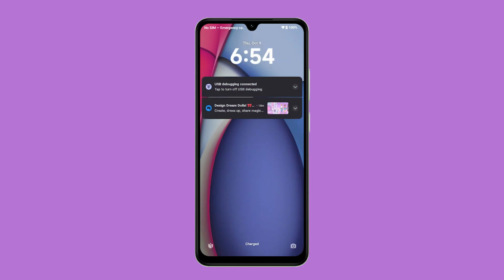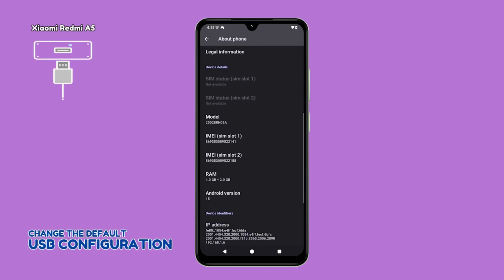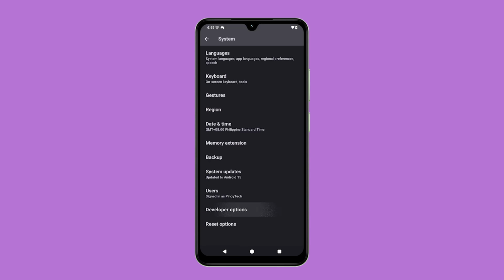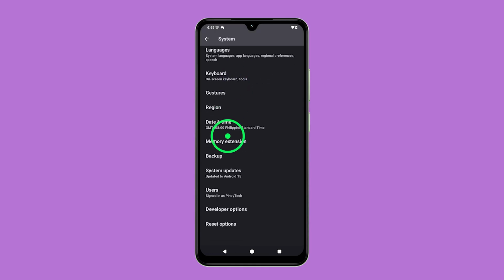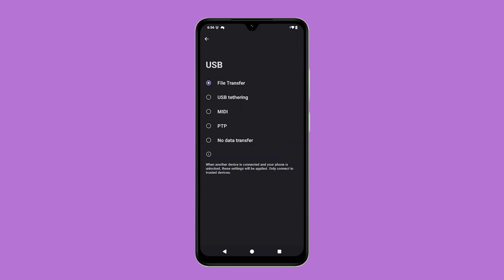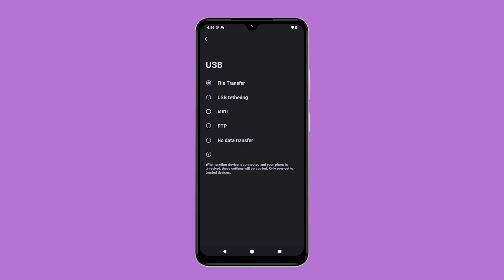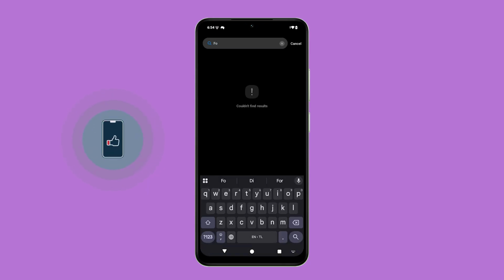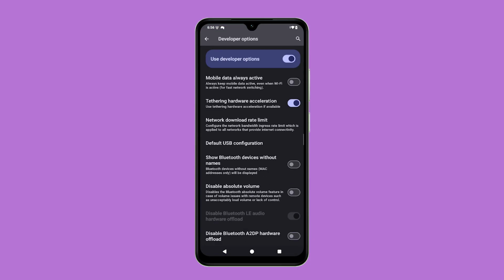Change DEFAULT USB CONFIGURATION on Xiaomi Redmi A5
This video shows you how to change the default USB configuration on your Xiaomi Redmi A5 so it always connects the way you want.
Learn how to access Developer Options, unlock advanced settings, and set your preferred USB mode — whether it’s File Transfer, USB Tethering, MIDI, or Charging only.
Perfect for users who want their phone to automatically switch to file transfer mode when connected to a computer.